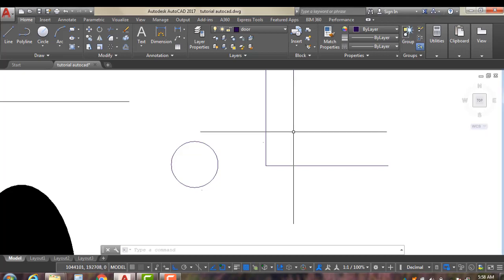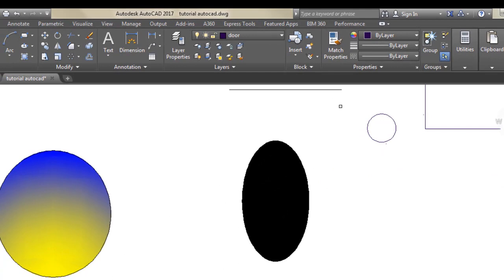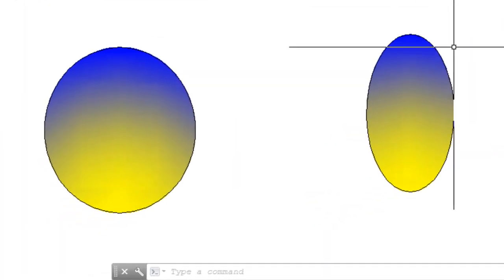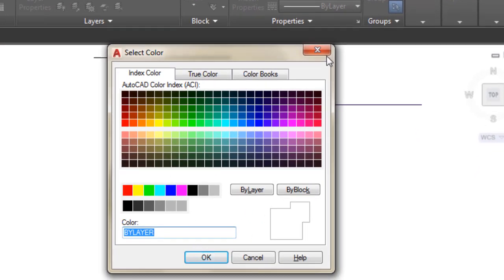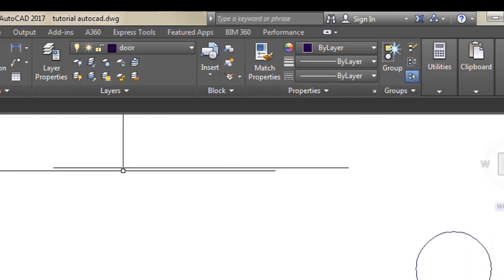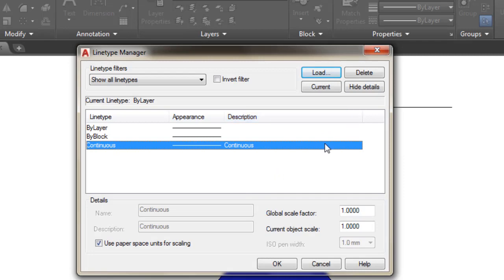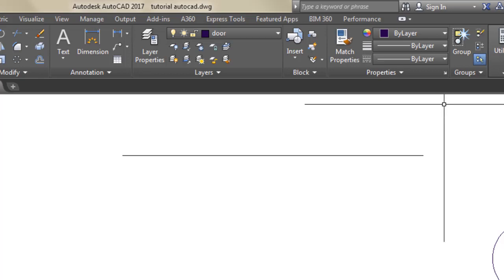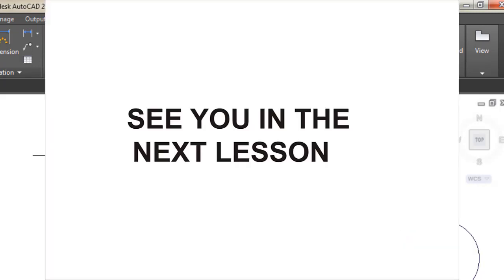Beginner 18 How to use Match properties tool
How to use Match Properties tool in AutoCAD